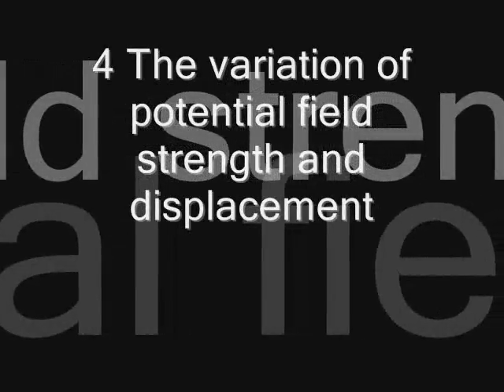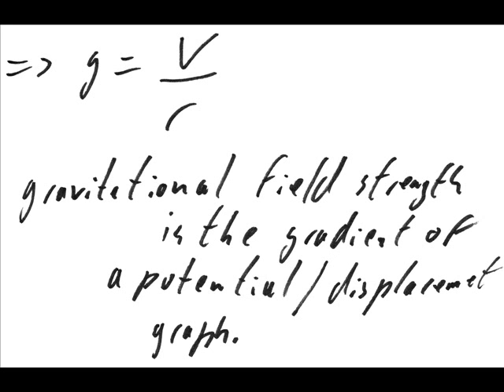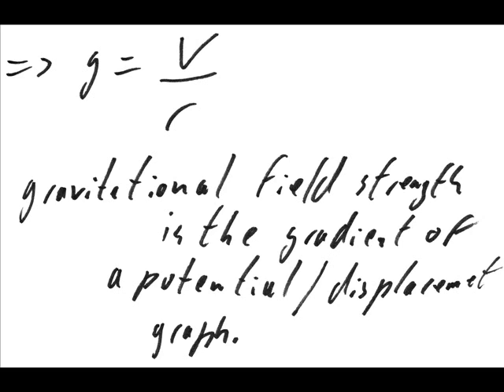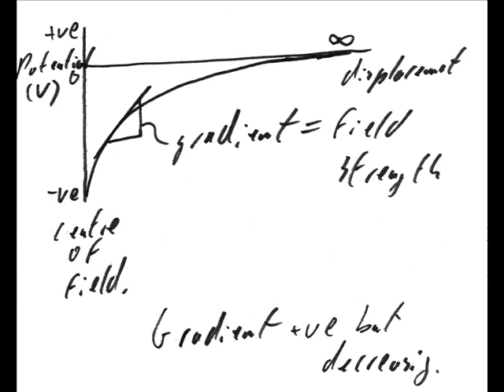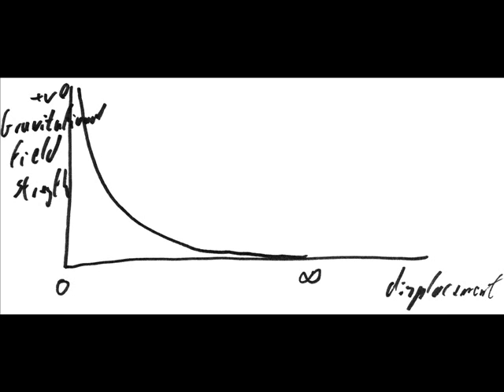4 The variation of potential field strength and displacement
Part of my "Advanced Physics Tutor" website. This video discusses how potential field strength and potential vary with distance from the centre of the gravitational field.